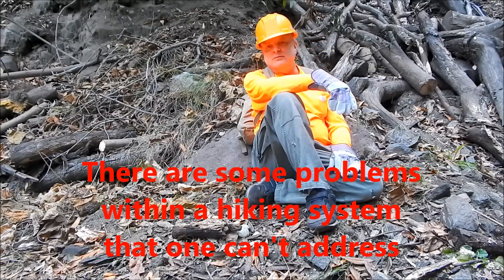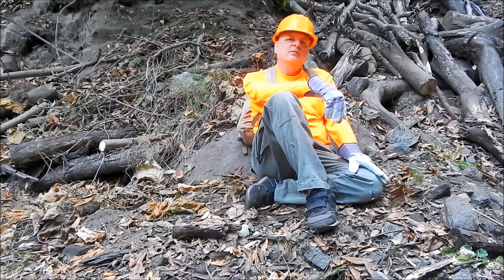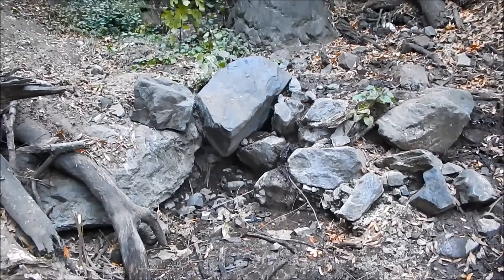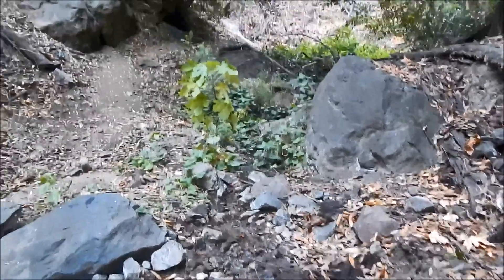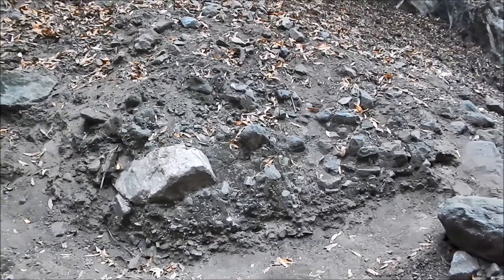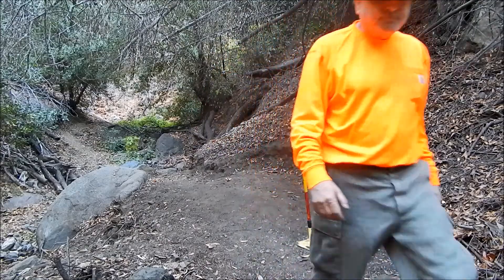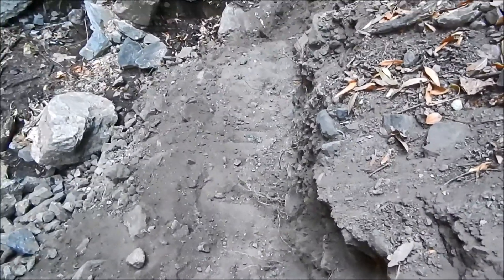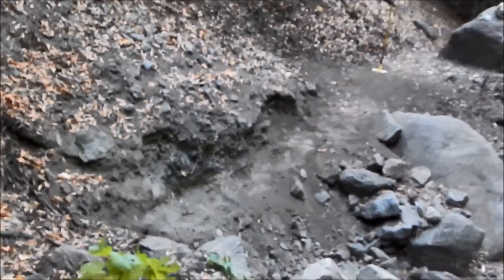Taking Hikers Out of Riparian Drainage To Avoid Crushing Flora and Fauna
When working within a riparian drainage, the hiking trail needs to impose as small an impact on the habitat as possible while still providing a reasonable trail which seeks to concentrate hikers -- their erosion, and their pollution -- along a narrow tread within the drainage.

Here we take a look at Pavil Canyon Trail which the City established decades ago along a wet riparian canyon. Over the years hikers have moved further in to the creek which can cause them to inadvertently crush flora and fauna which we would rather not see happen.

Even relatively minor improvements to an existing trail that has seen decades of erosion can make huge impacts in the safety of hikers but also in the health of the habitat. Trail maintenance needs to take in to consideration the needs of the creatures which live in and along hiking and nature trails as well as consider the medical call-out needs for humans recreating along the trail.